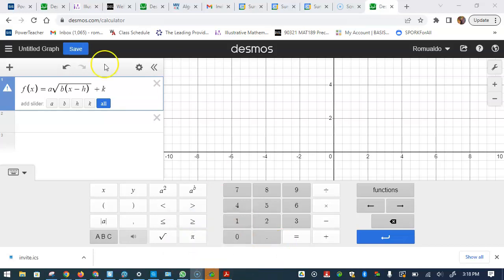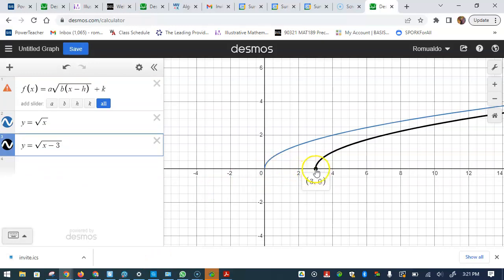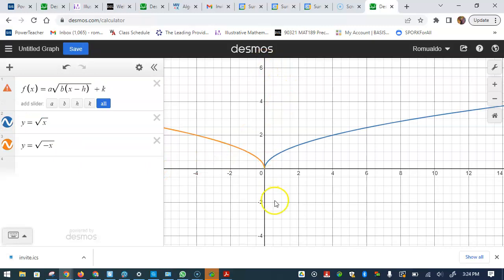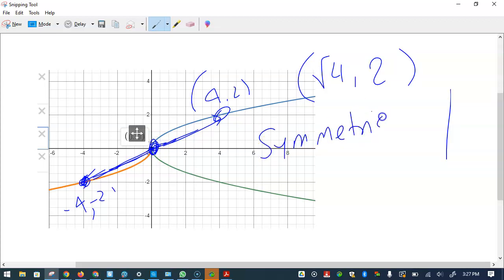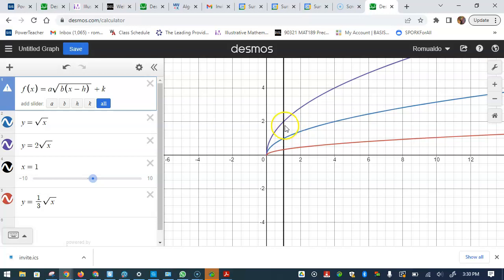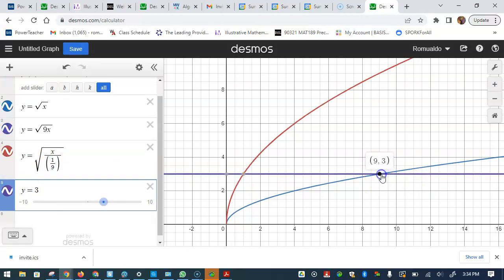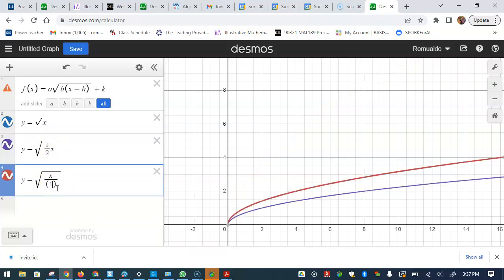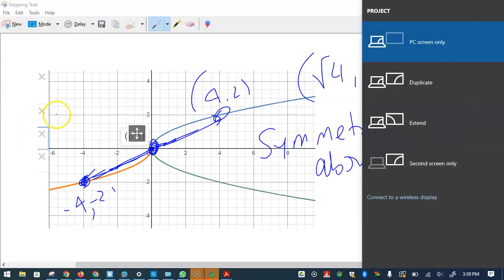transpose square root functions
In this video how graph of square roots shifts horizontally and vertically is shown as well as vertical /horizontal stretch/compression by a scale factor.